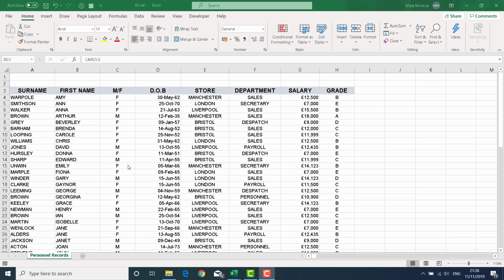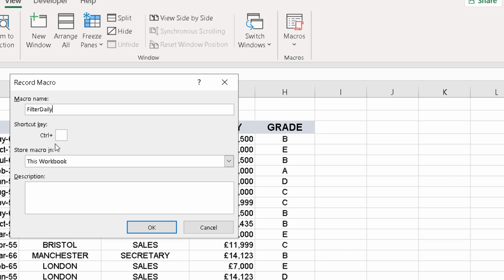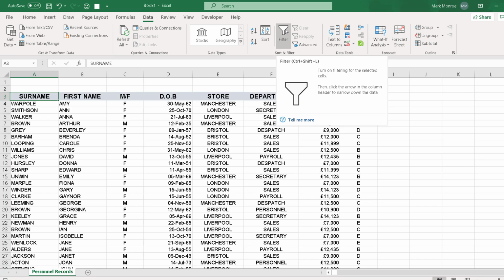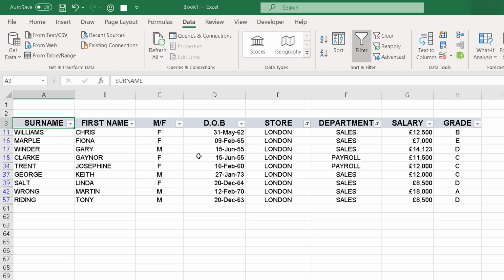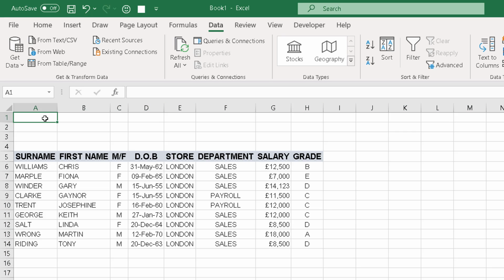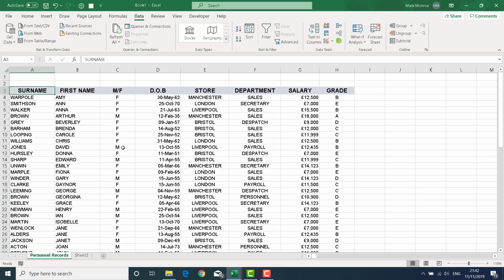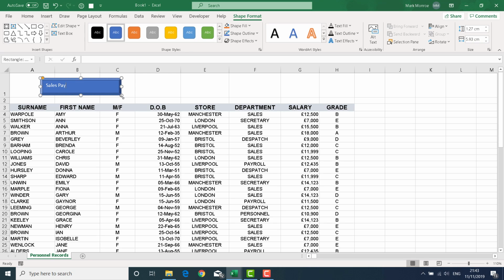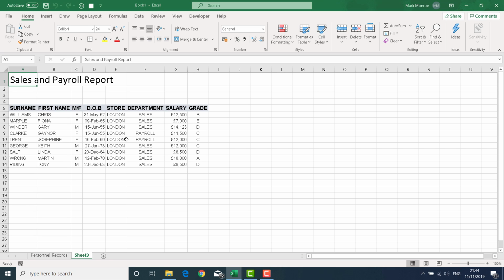Rapid Learning | Further Macro Recording - AutoFilter | Microsoft Excel Course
Rapid Learn the Macros functions in Excel.